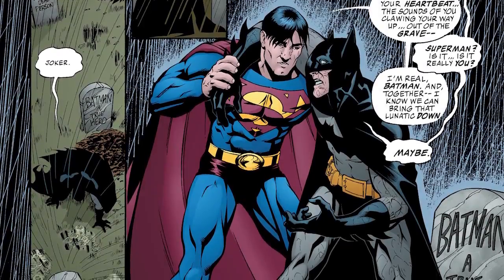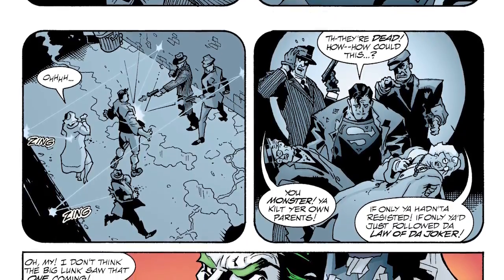Beyond Omega Level: Emperor Joker